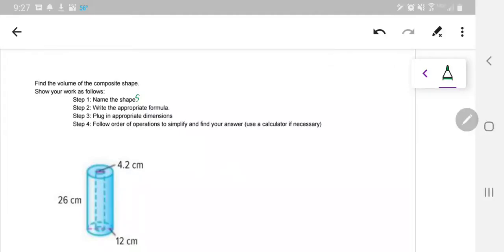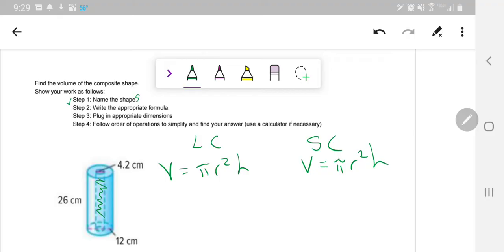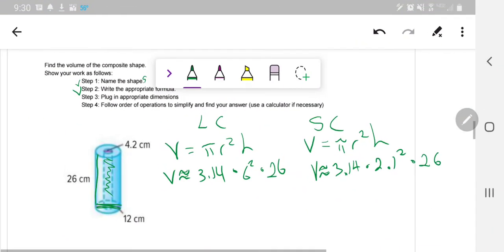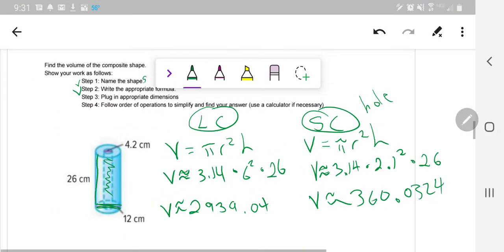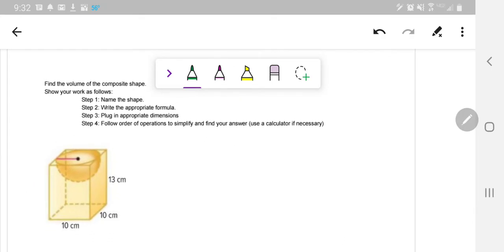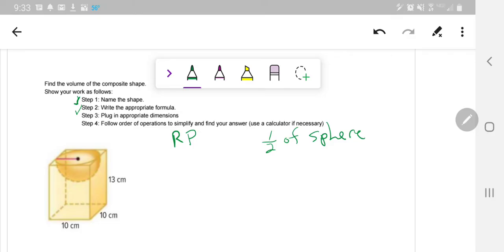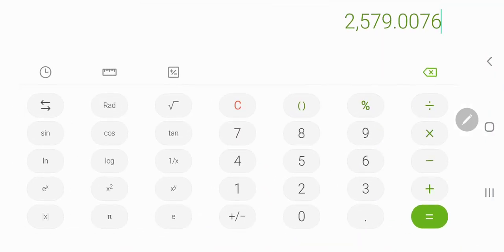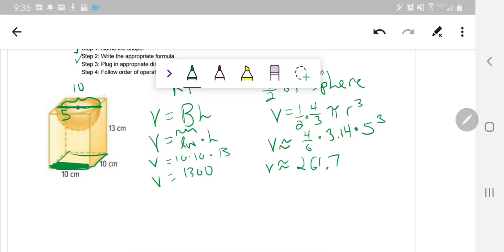Volume of Composite Shapes with Subtraction